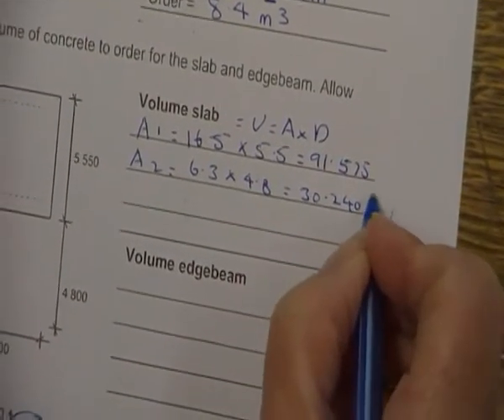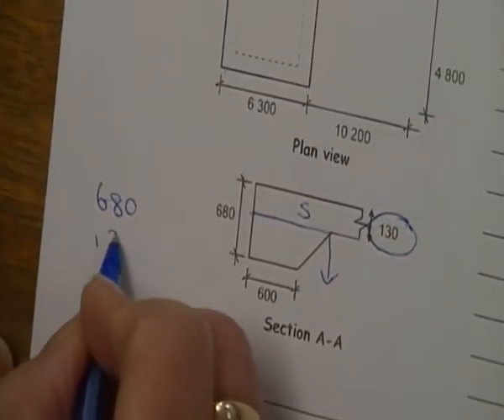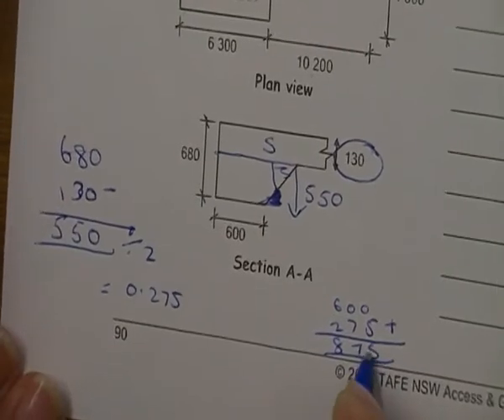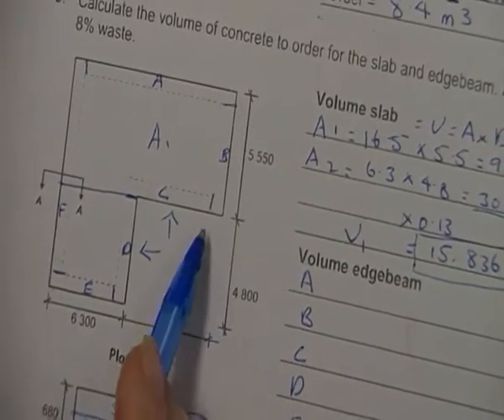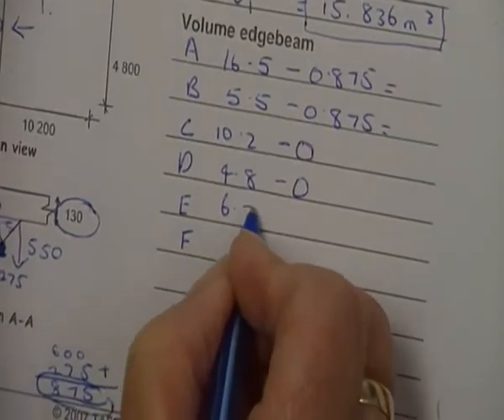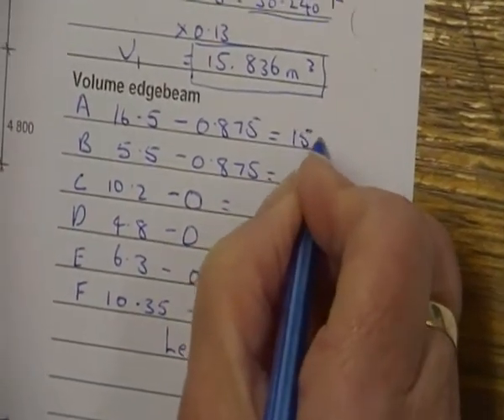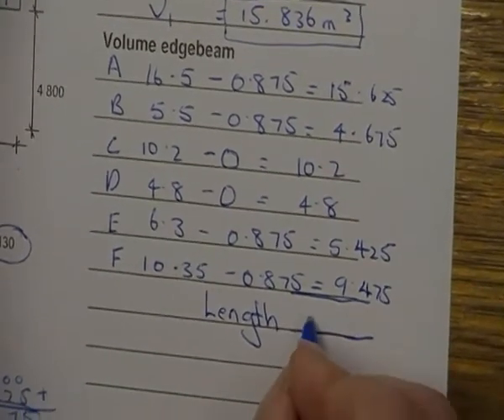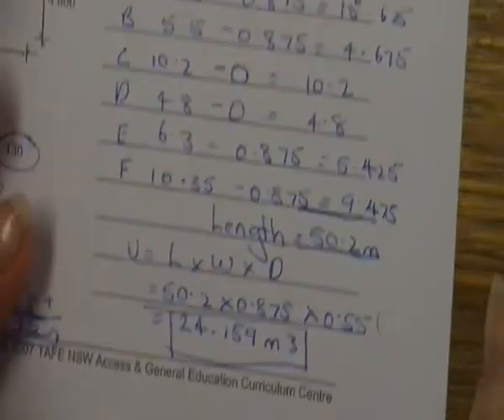Slab with splayed Edge beam exercise 26.3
Maths book Slab with splayed Edge beam exercise 26.3 page 90
Jennifer M Donnelly and Flavia Teixeira